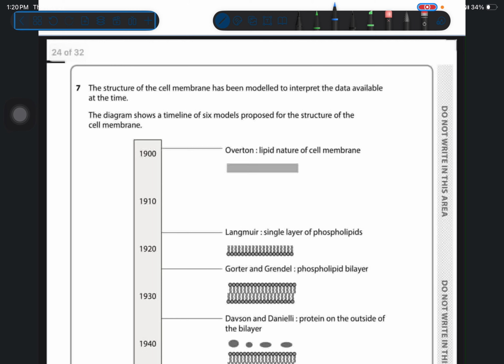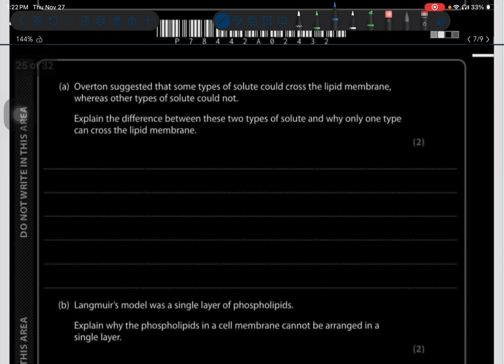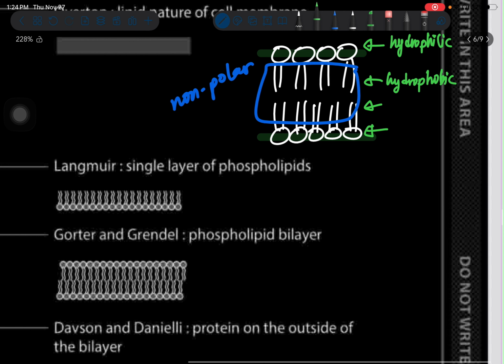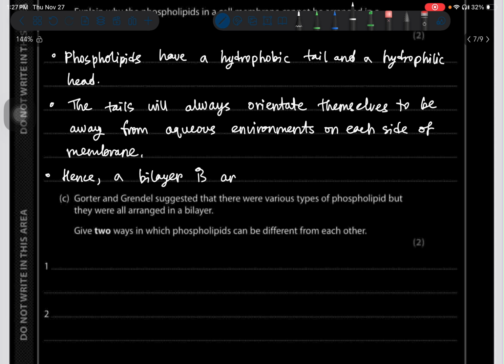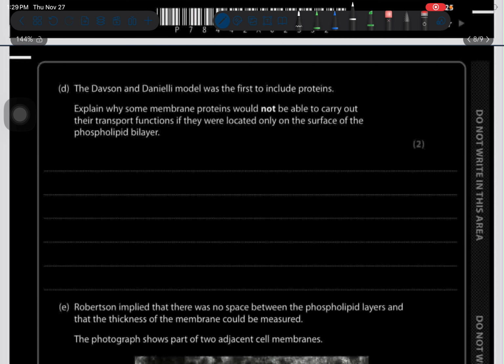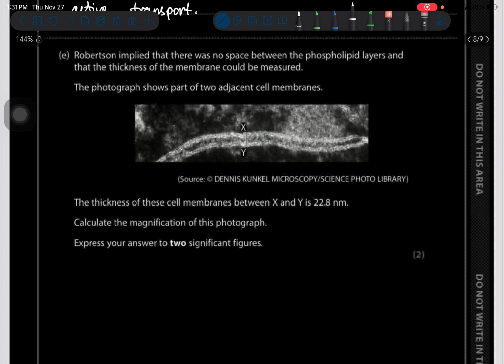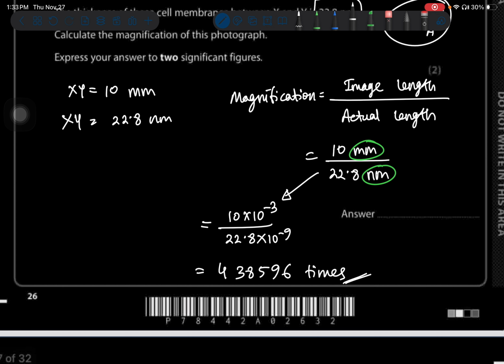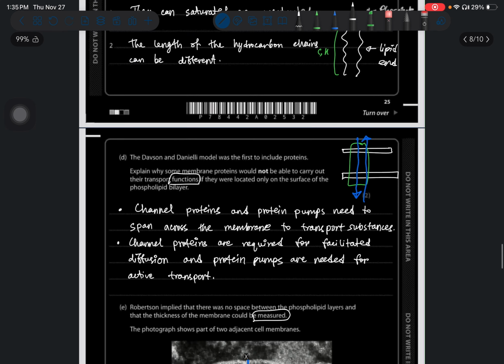Membrane Transport | IAS Bio Jan '25 | Unit 1 | Question 7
Jan 2025 IAL Biology Unit 1 – Question 7 (Solved)

Watch as Sheikh Mueid, IAL Biology Tutor at Elevare, breaks down cell membrane structure and membrane transport with crystal-clear explanations — making complex concepts simple, logical, and full-mark ready.

📚 Want to learn directly from top achievers and transform your grades?
👉 Join Elevare — where students get top-class teaching, past paper guidance, and personalised support for your May 2026 exams.